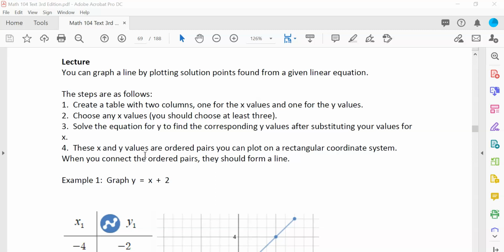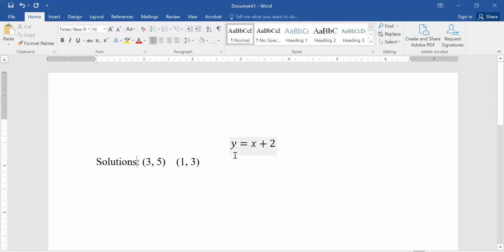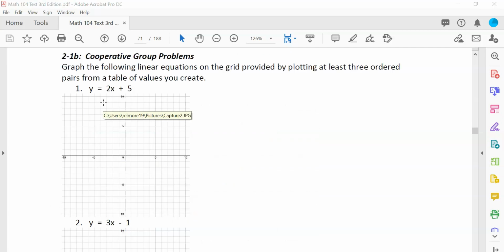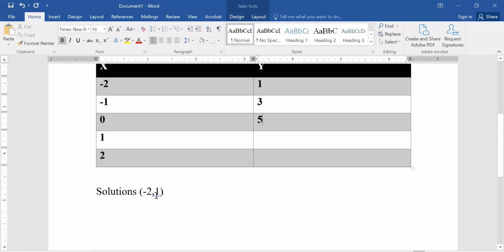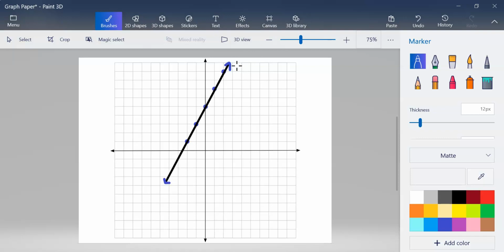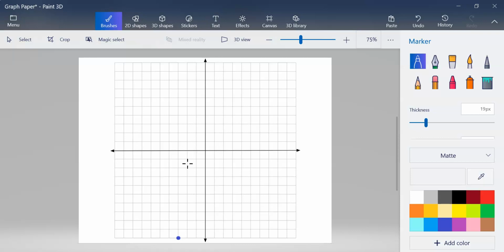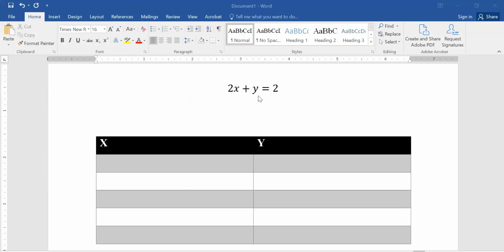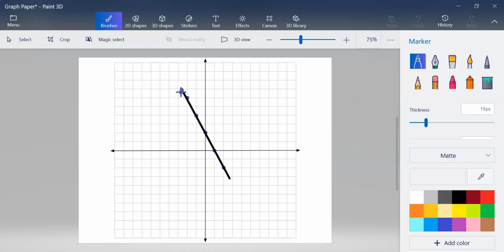MAT 104 Lesson 2-1b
Graphing lines using the table method.